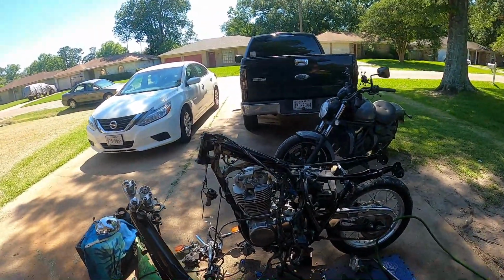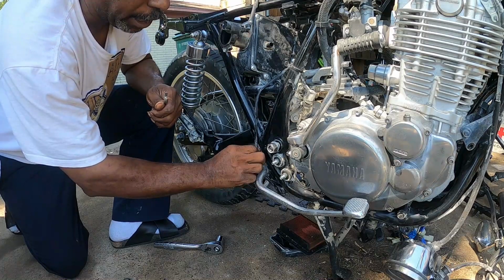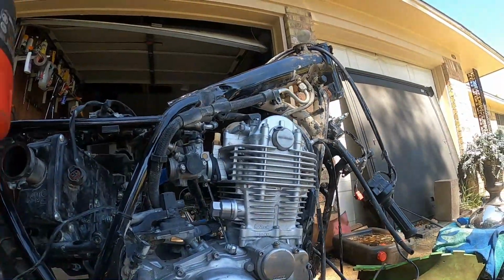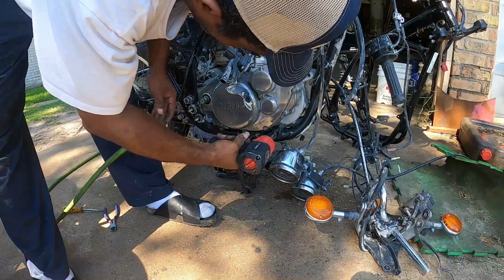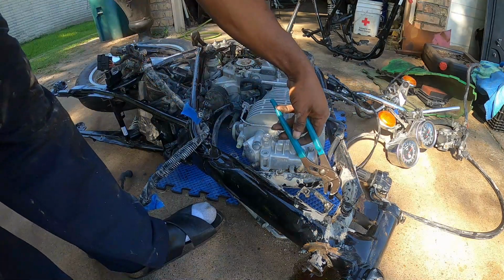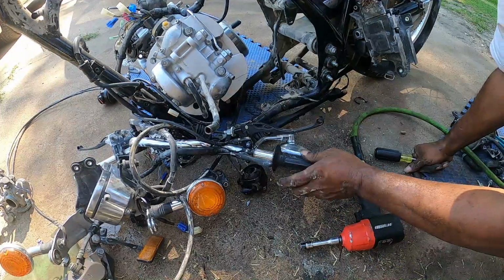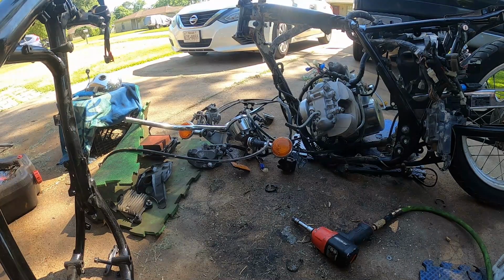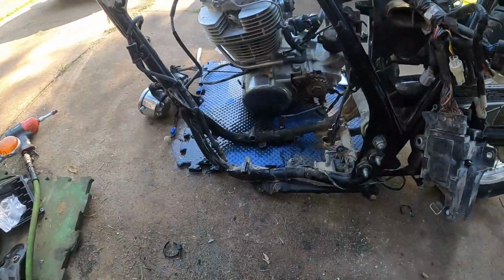Tear down of the Yamaha SR400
Repair for the Yamaha SR400 removing everything.